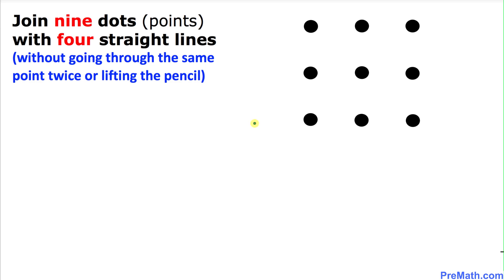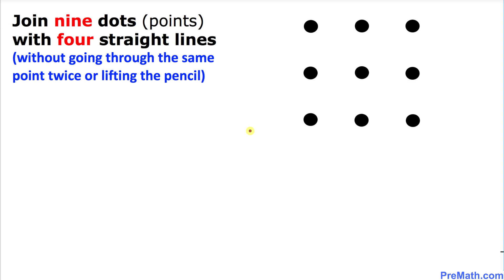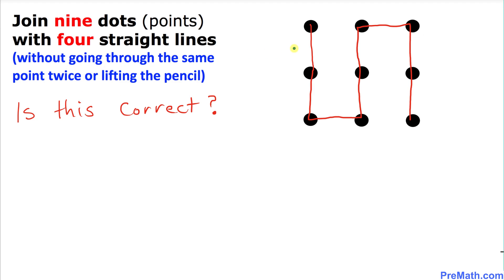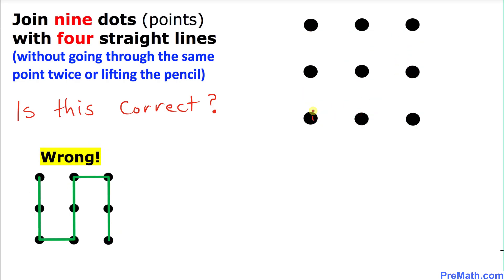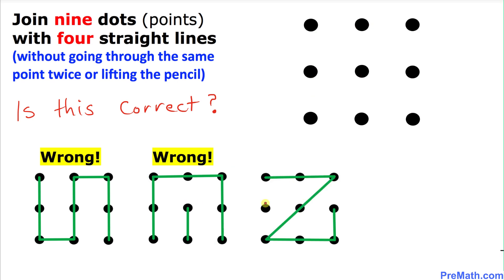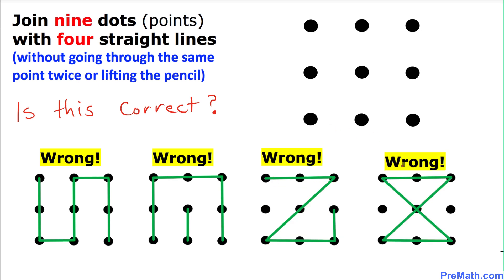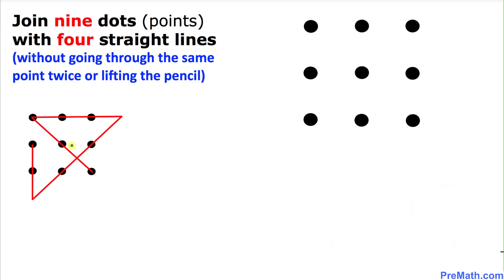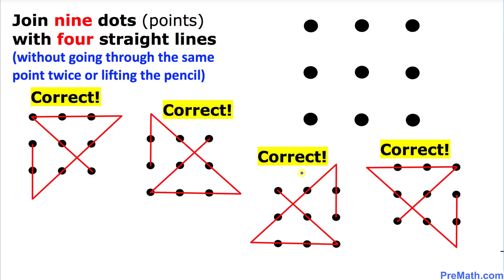Can You Solve This Dot Puzzle? | Connect all 9 Dots with only 4 Straight Lines. Easy Explanation!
Learn how to connect all nine points with only four straight lines without going through the same point twice or lifting the pencil. Simple step-by-step tutorial by PreMath.com